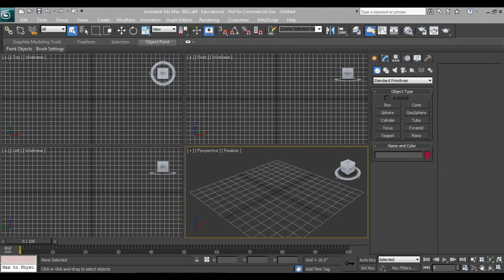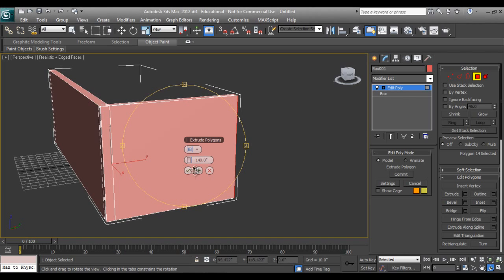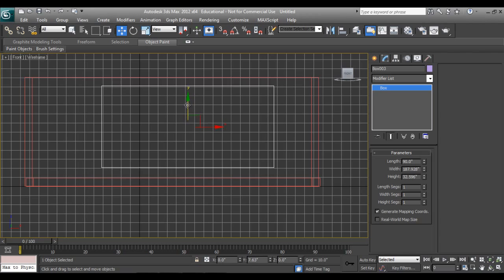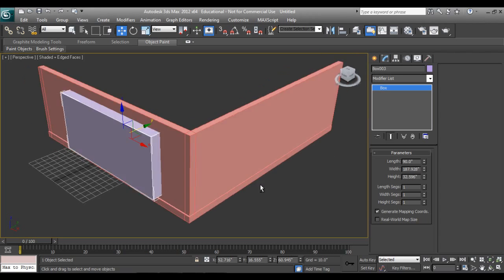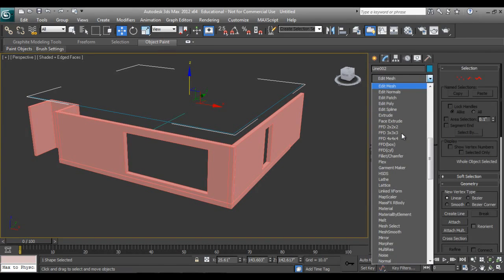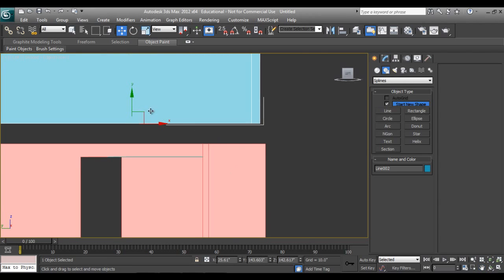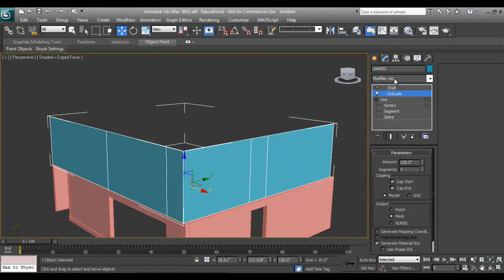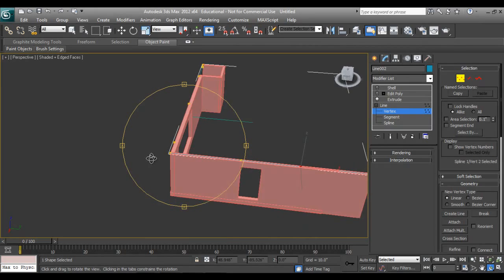Exterior Visualization Part 01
Exterior Visualization:In this tutorial,I have shown how to make Pr-visualization of Private Apartment.I have made this in 3d max and in VRay followed by Photoshop for Final Touch-up.
Enjoy Learning !

Circle Cabinet
Circle Black CC 840 Gaming Cabinet

Graphics Card
Gigabyte GeForce GV-N710D3-2GL 2GB PCI

Hard disk(Internal)
Seagate Barracuda 2TB 3.5-inch Internal Hard Drive

Processor
AMD FX 8320E (8 core) processor